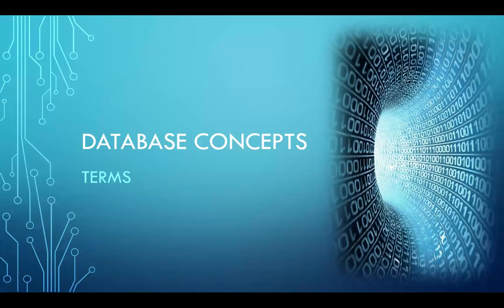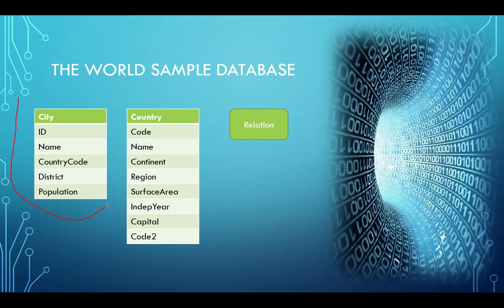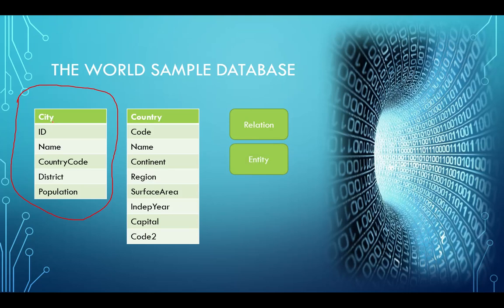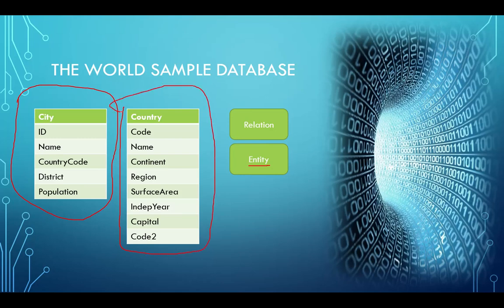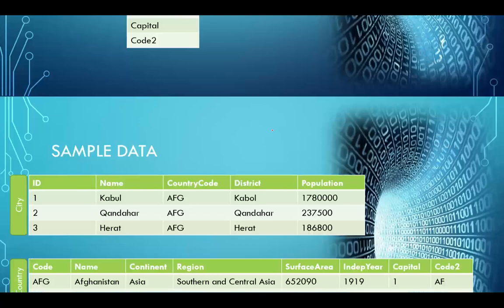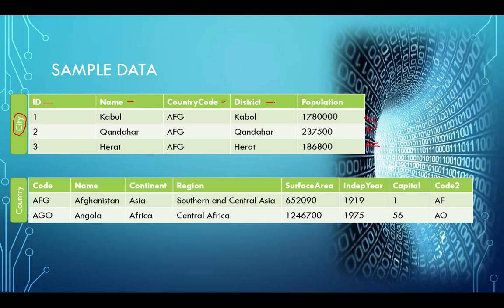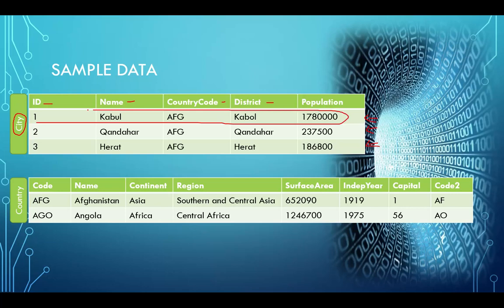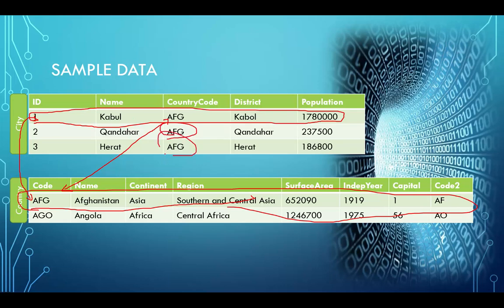Database Concepts: Terms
This video introduces some common terms used when describing databases.